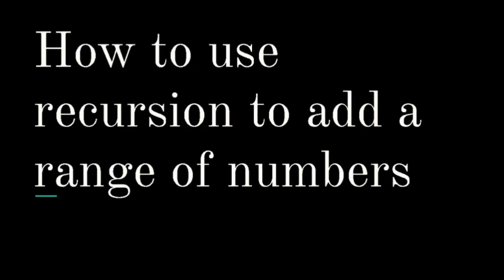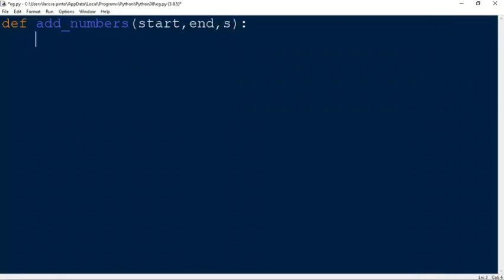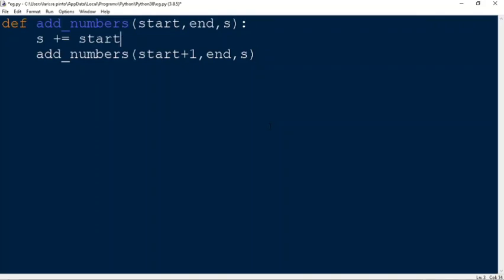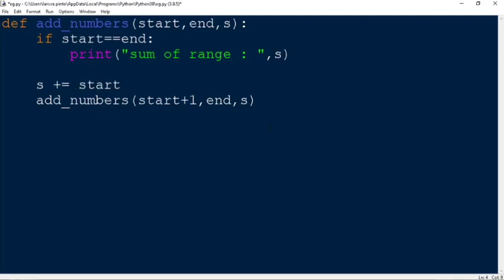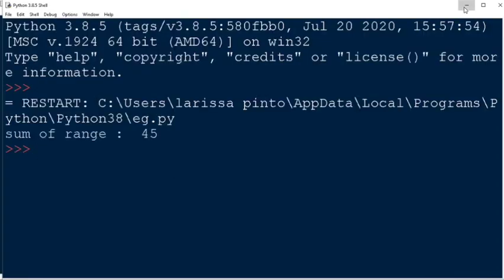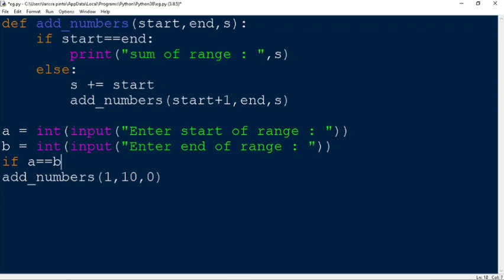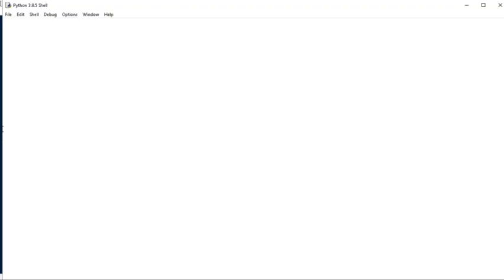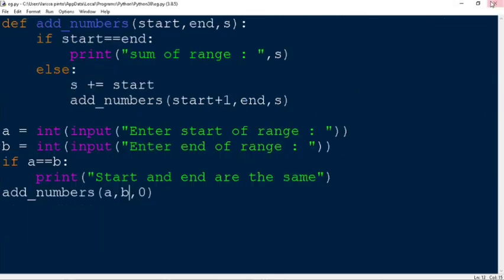How to use Recursion to add a range of numbers in PYTHON!